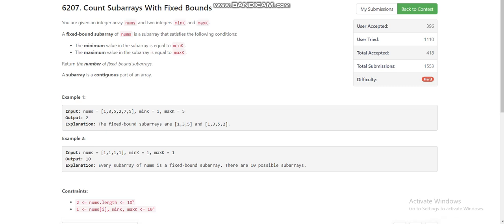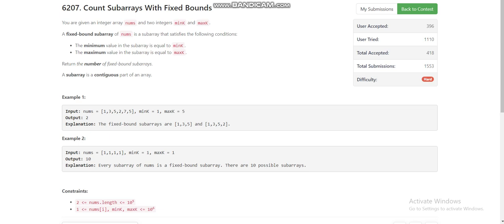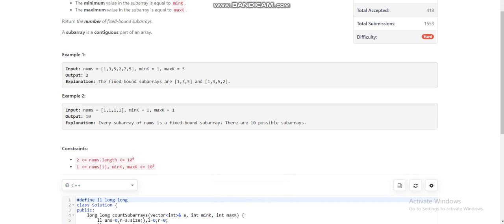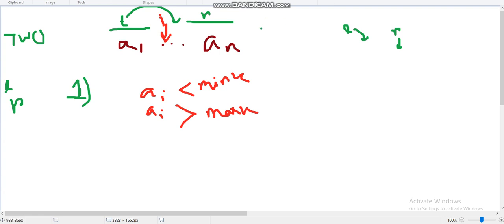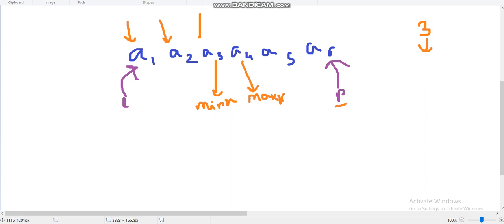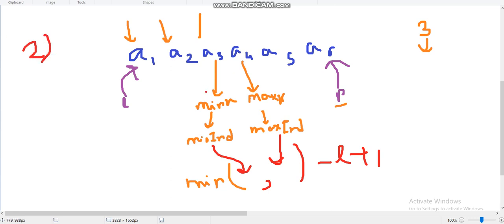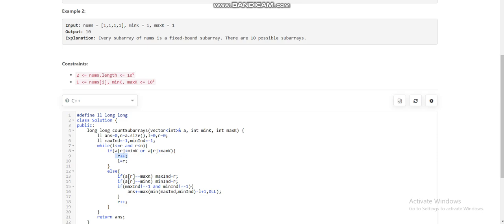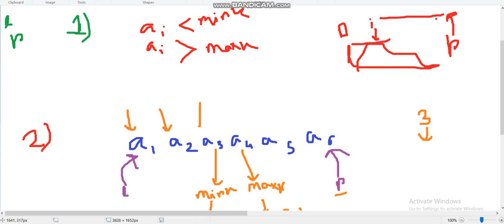Count Subarrays With Fixed Bounds (Leetcode Weekly 315)